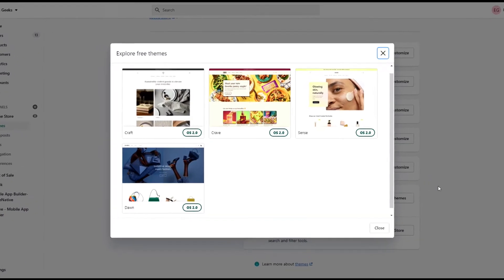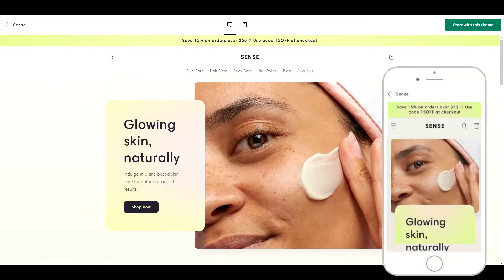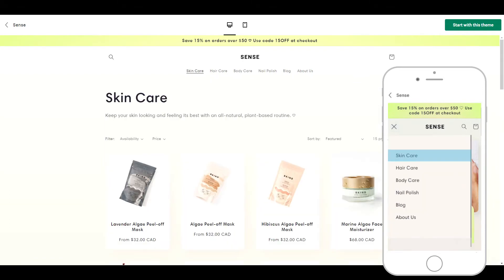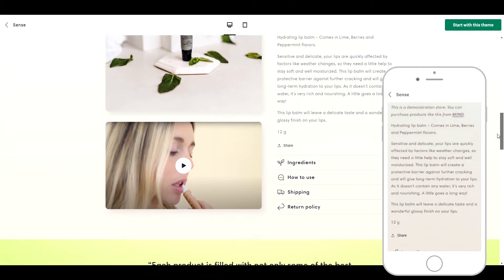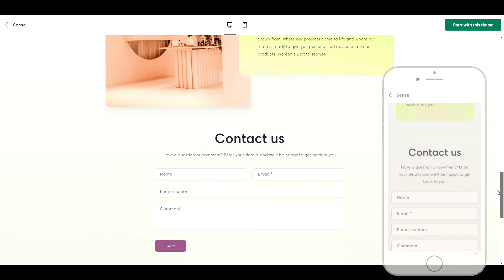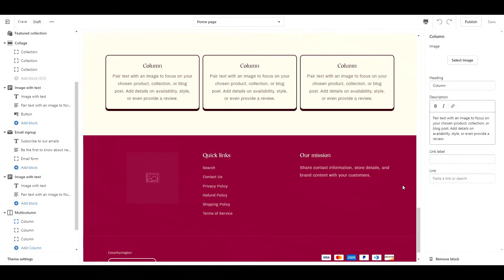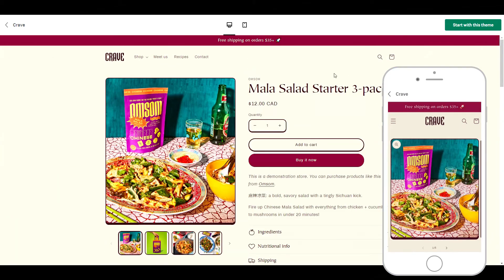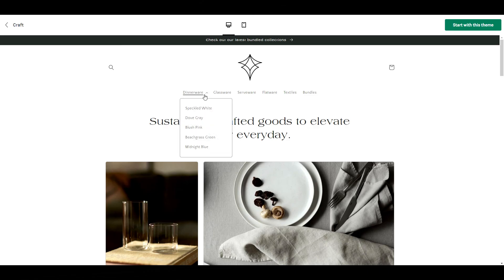Shopify Released NEW FREE 2.0 Themes! Shopify Crave Theme & Shopify Sense Theme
The Ecom Geeks show you the 2 new Shopify 2.0 themes: Shopify Crave theme & Shopify Sense theme.